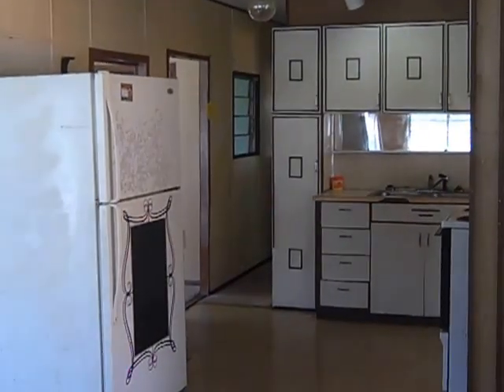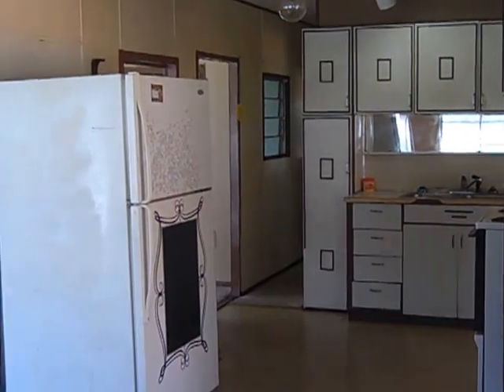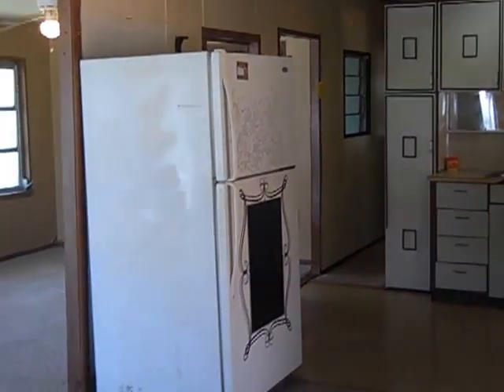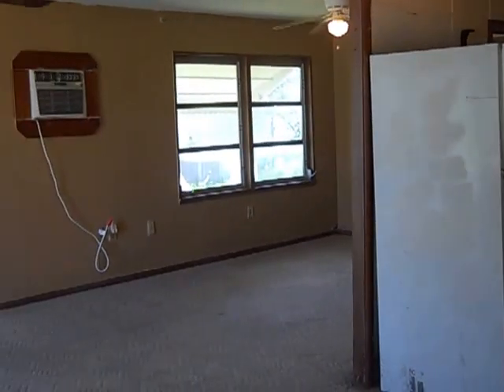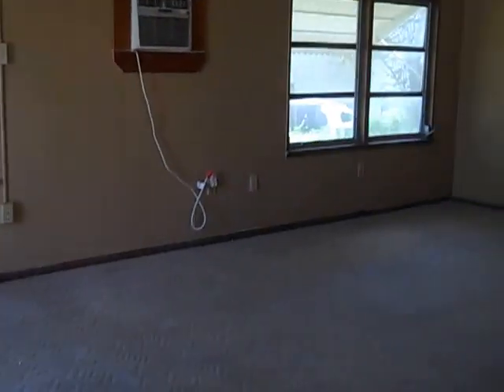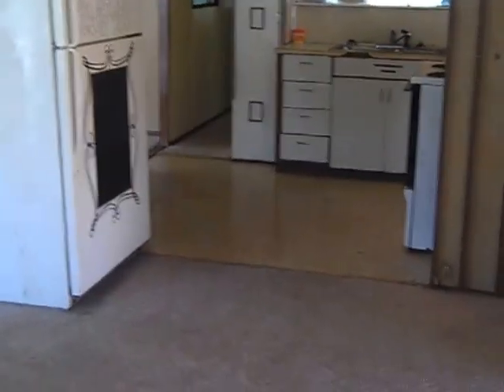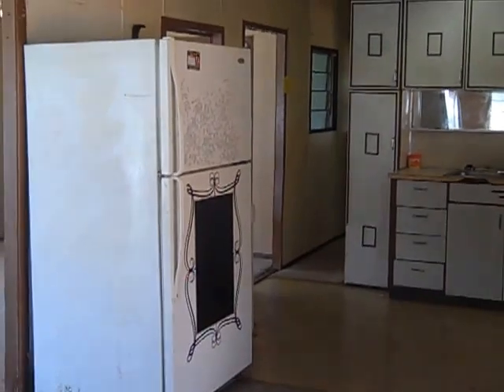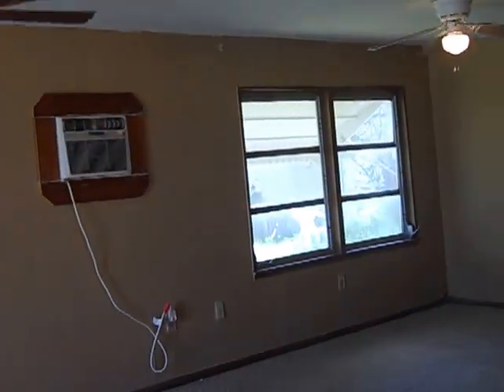Holiday Fl 3 Bed Rent to Own aS Is Special Pets Fine No Credit Check Plan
Great chance to own home of your own with rental kind of up front money and bad or no credit.  Famous Rent to Own on Steroids turns all rent into downpayment and you EARN a mortgage by making 12 consecutive monthly payments on time while you maintain the home as though you already own it.  Move in with $1,190 and one program for a free month if you rent only and turn your rent into down payment if you want to buy.  For details call George Beardsley, most flexible seller landlord on the Planet at 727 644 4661.  George has a rel estate license and if you deal directly with George you ay NO real estate commission.

Advanced Realty Team, Inc.
We Buy Houses Fast, As Is